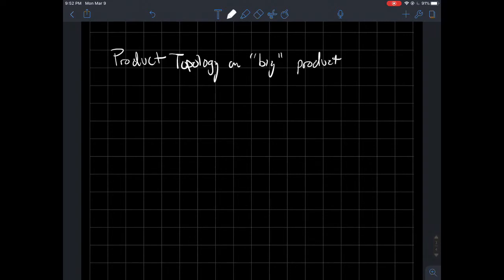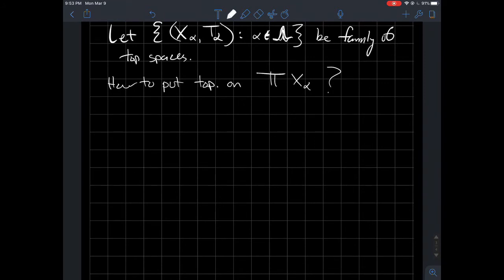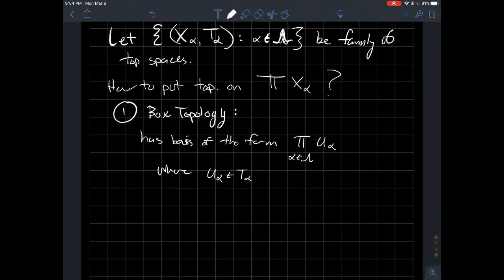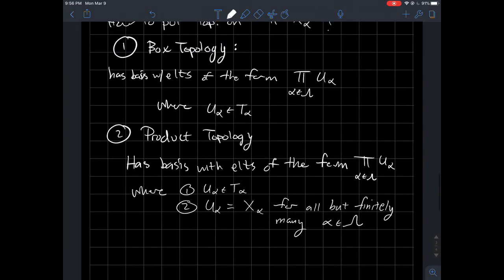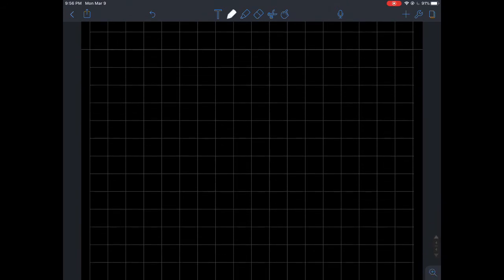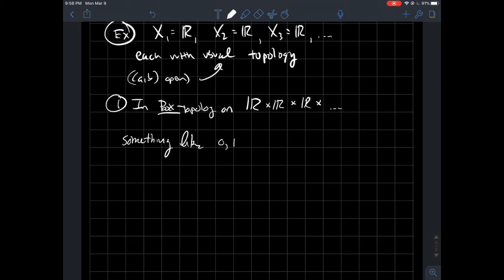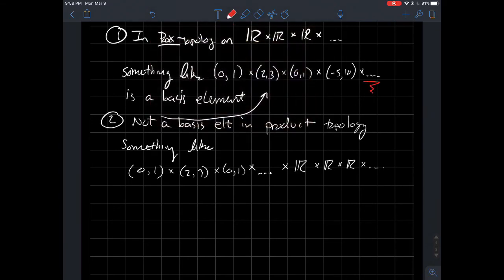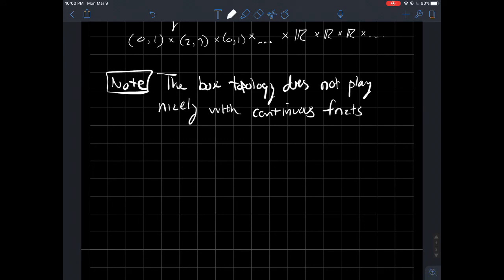Product topology on big products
There are two ways to define a topology on a product of an arbitrary amount of spaces, namely the box topology and the product topology. It turns out the box topology is less desirable because the projection maps are not continuous. When we "fix" this we get the product topology.